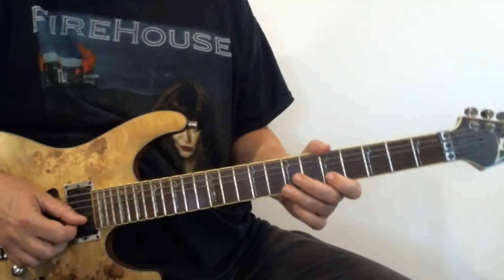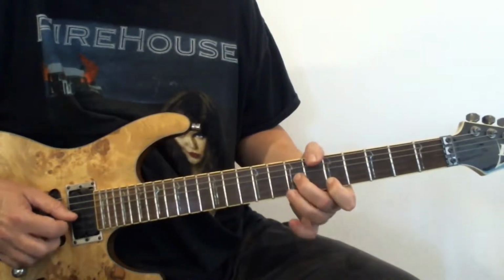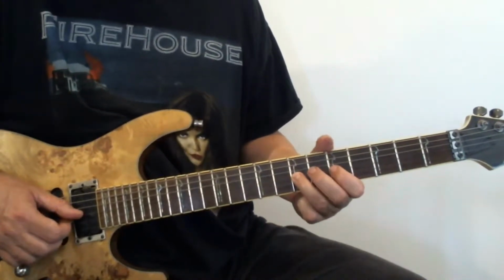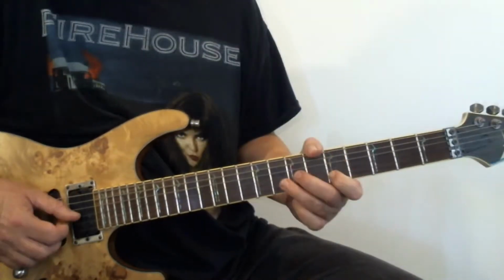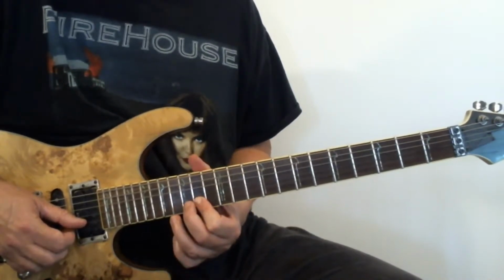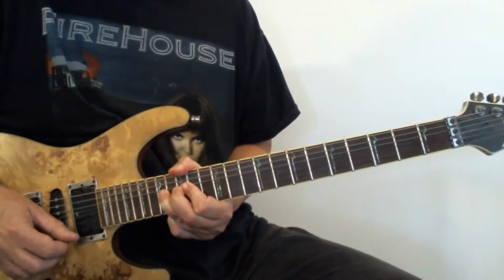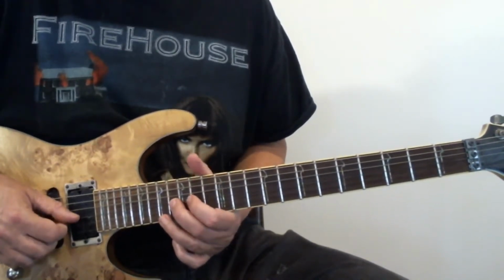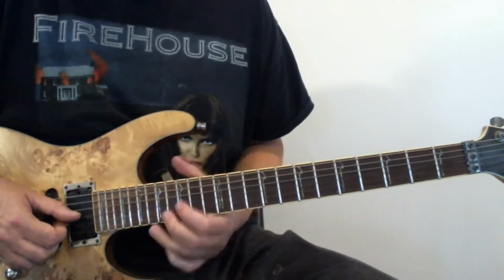Marseilles - The Angels - Guitar Solos Lesson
How to play the guitar solos in " Marseilles " by The Angels.
Each note is explained by fret and string numbers.
Played slowly and repeated so it is easy to learn.
By Snowy Tufnel.
Outro (2nd) Solo at 5:22 mark.